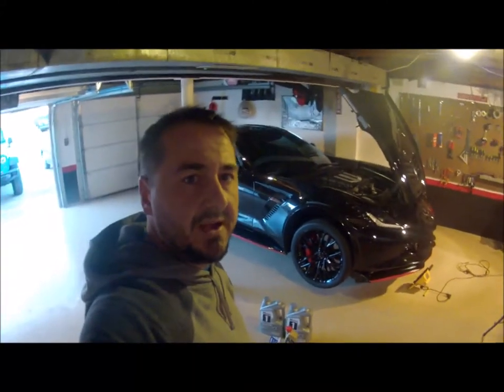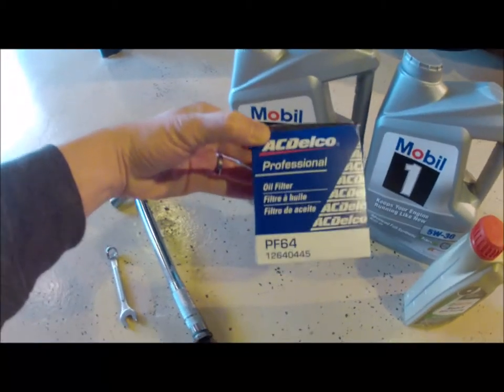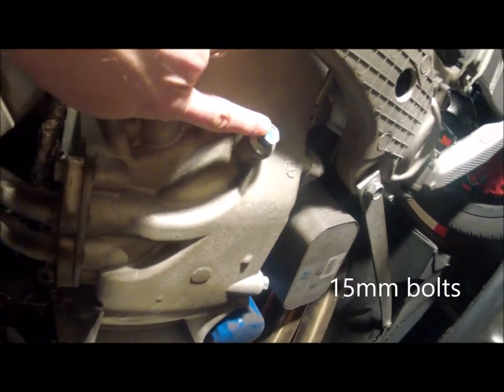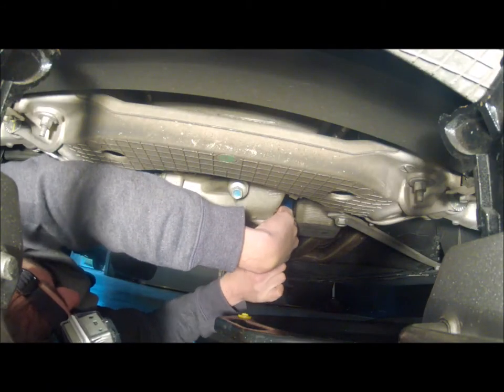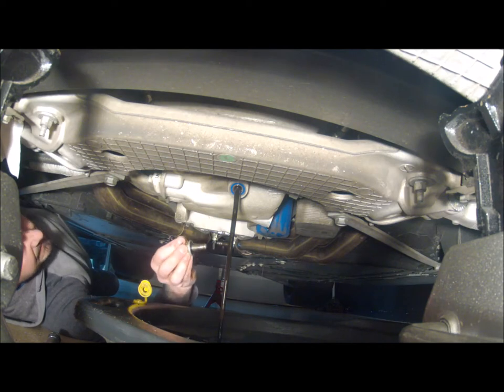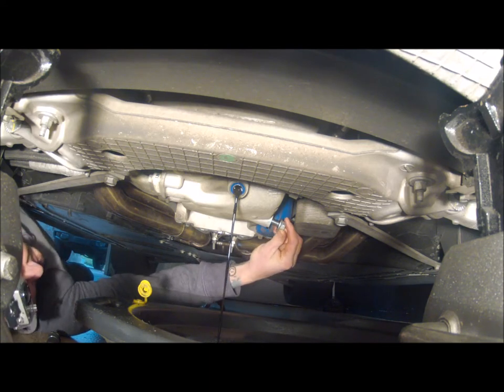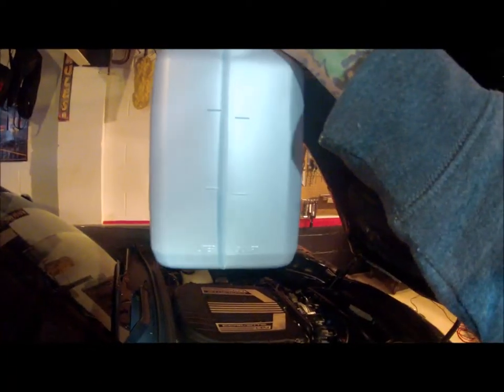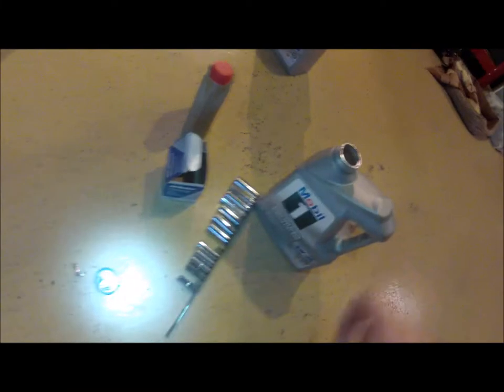c7 corvette z06 grand sport stingray DIY HOW TO DRY SUMP OIL CHANGE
THIS IS A VIDEO OF HOW I CHANGE THE OIL IN MY 2016 Z06
same for all c7 corvettes with a dry sump